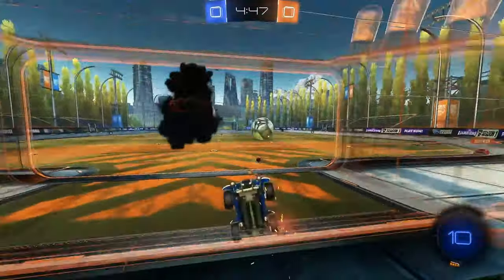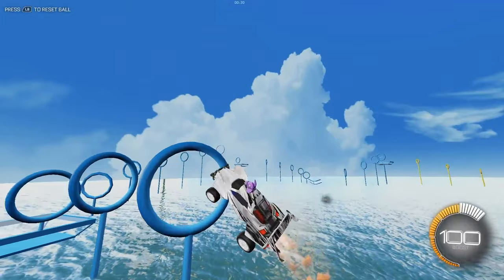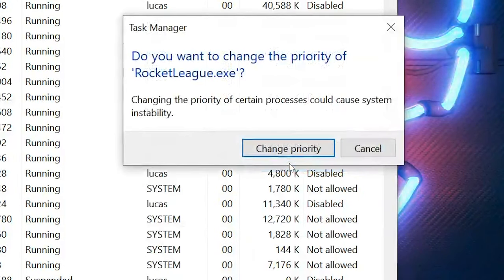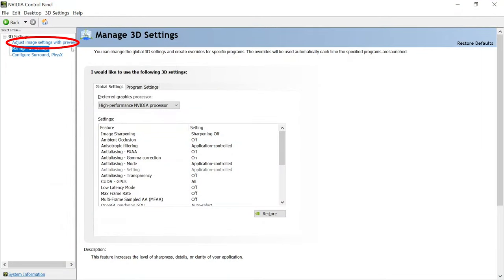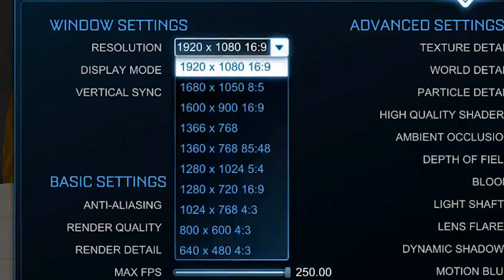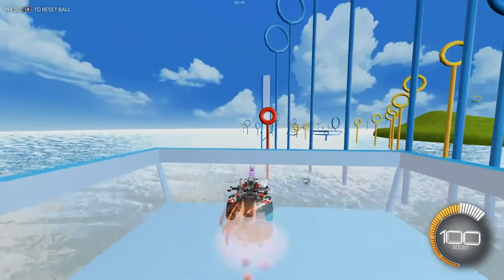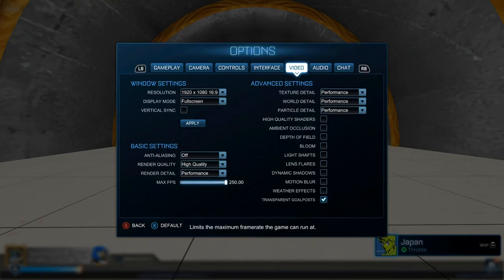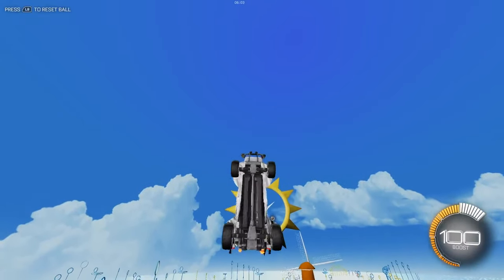ROCKET LEAGUE BEST VIDEO SETTINGS | Tips To BOOST FPS & FIX LAG!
Hey guys! In this PC video settings guide, I go over how to boost fps and fix lag in Rocket League. Some things I talk about include Nvidia settings, gameplay settings, video settings, and other Rocket League tips and tricks to reduce input lag and increase your fps! Hopefully, this helps you boost your FPS even for those of you on low-end PCs!
Creator Code: SpookLuke
🎵🔌Where I Get My Music:
⏱️Timestamps:
Intro - 0:00
Overview - 1:20
Background Tasks - 1:50
CPU Priority - 2:45
Power Plan - 3:10
Graphics Settings - 3:50
Gameplay Settings - 4:45
Video Settings - 5:10
Overclocking - 8:00
Giveaway - 8:50
Outro - 9:30
- SpookLuke